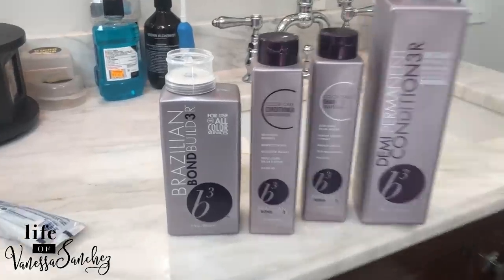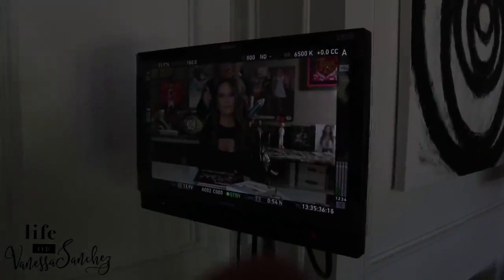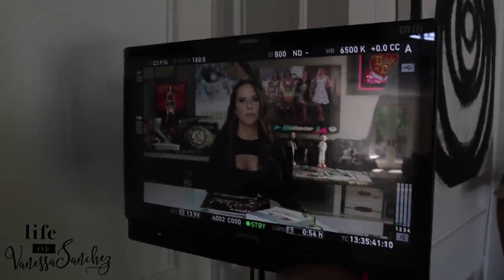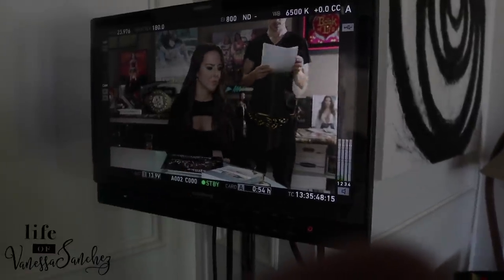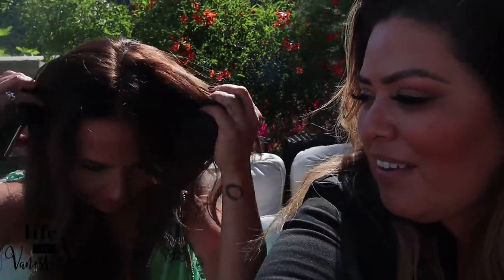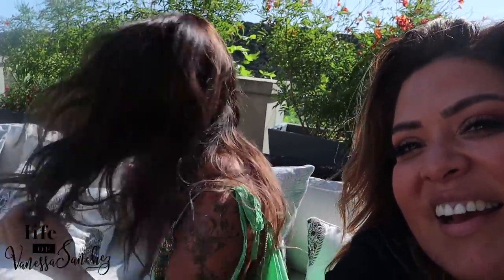Kate Del Castillo hair transformation | Vlog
Hello, my name is Vanessa Sanchez. Join me and my family on our crazy adventures!

In Today's Vlog we give Kate del Castillo a full hair transformation for her video shoot